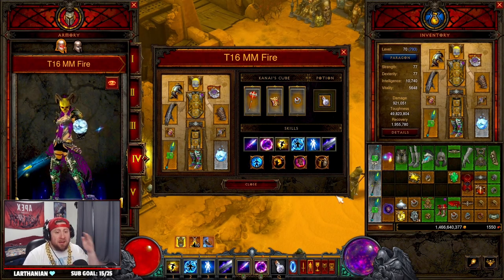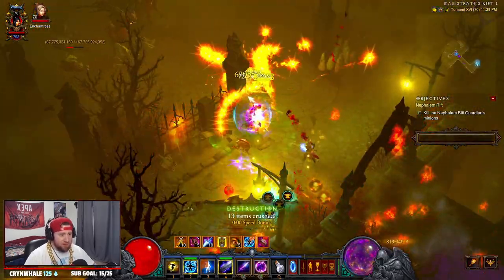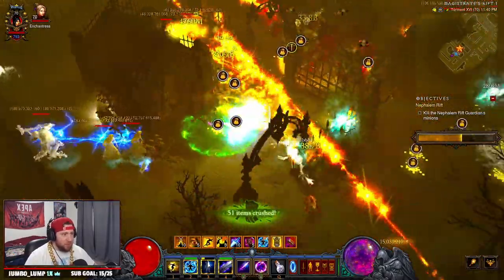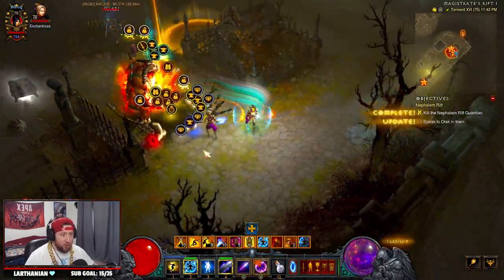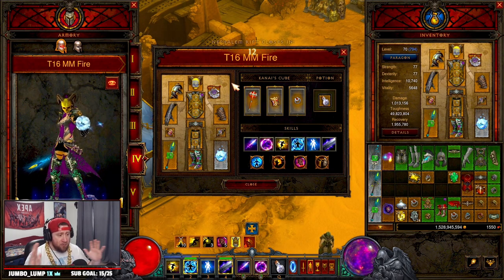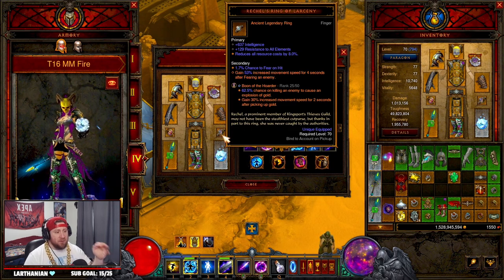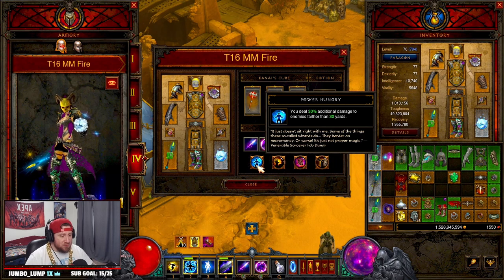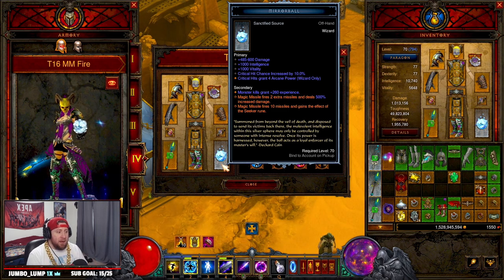Diablo 3 Legacy of Dreams Wizard MAGIC MISSLE T16 Farming Build! (MISSLES ONLY)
In this video I show you this Legacy of Dreams Magic Missile Only Build that will do pretty well T16 Farming in Season 27 with the angelic crucible season theme powers in Diablo 3 season 27 PTR! The Build will do very well for T16 build for next season its just hard to put together because its legacy of dreams!  This video includes the strategy to play the build, the gear you need to make the build, as well as some added tips for possible changes to the build in diablo 3. I hope you enjoy this guide to the Magic Missiles Only Wizard Legacy of Dreams Farming Build going into season 27 in diablo 3. ENJOY!

⏱️Time Stamps⏱️
0:00 Intro
0:20 Overview